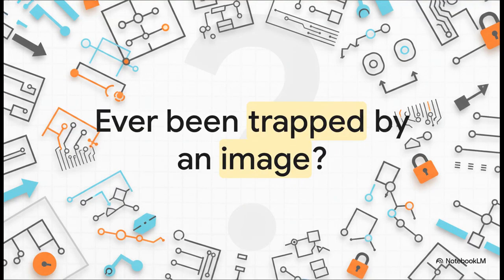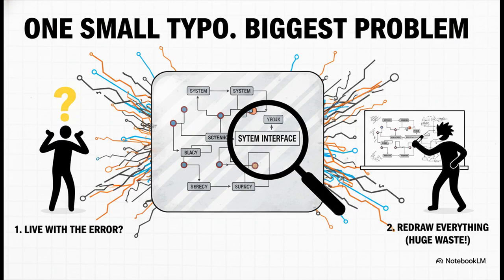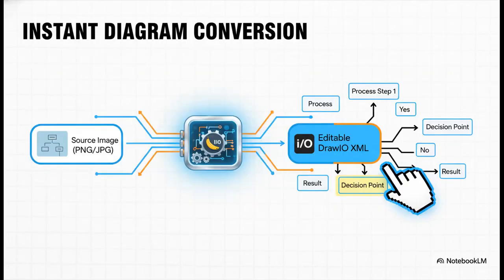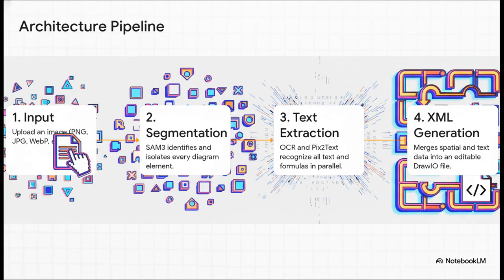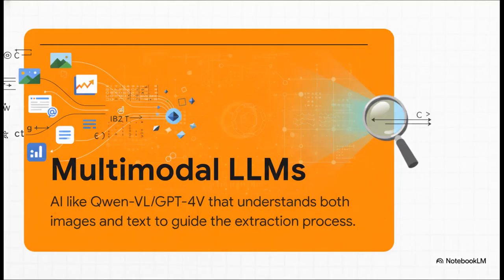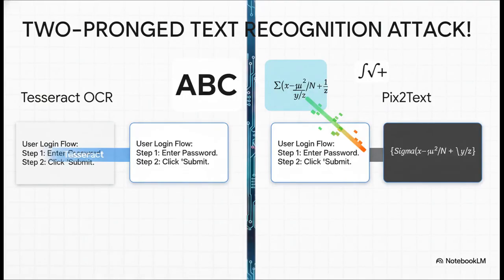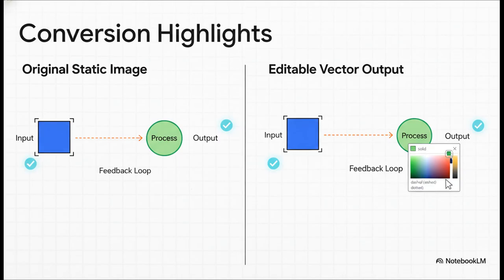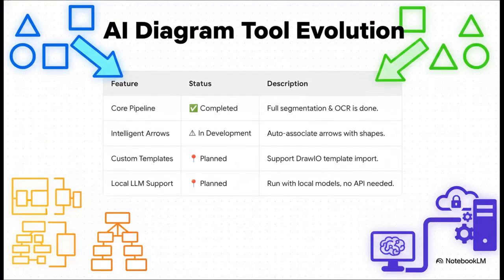Transform Static Diagrams into Editable DrawIO Files with Edit Banana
Stop rebuilding your diagrams from scratch! 🛑 Meet Edit Banana, the ultimate AI-powered framework designed to turn your "uneditable" static images into fully manipulatable DrawIO assets in seconds. 🍌✨
Whether you are dealing with a complex multi-level architecture diagram, a basic flowchart, or a technical schematic, Edit Banana has you covered. By leveraging the power of a fine-tuned SAM 3 (Segment Anything Model 3) and multimodal large models like GPT-4V or Qwen-VL, this tool performs high-fidelity reconstruction. It preserves every detail of your original work—from layout logic and color matching to specific arrow styles and element hierarchies. 🚀
Key features that make this a game-changer: ✅ Advanced Segmentation: Uses SAM 3 to identify and isolate every diagram element. ✅ Precise Text & Formula Recognition: Supports Tesseract and Pix2Text for converting even complex mathematical formulas into LaTeX. ✅ High-Fidelity Results: Reconstructs stroke thickness, dashed lines, and fill colors for a 1:1 restoration. ✅ Flexible Formats: Supports PNG, JPG, BMP, TIFF, and WebP inputs.
Ready to break free from static formats and make the uneditable, editable? Watch as we take a simple image and transform it into a native DrawIO file where every shape can be dragged, styled, and modified! 🌟
Source Attribution: GitHub - BIT-DataLab/Edit-Banana: A framework for converting statistical formats into editable.